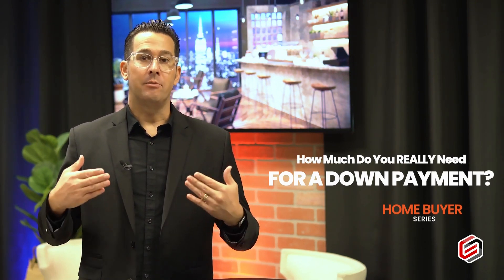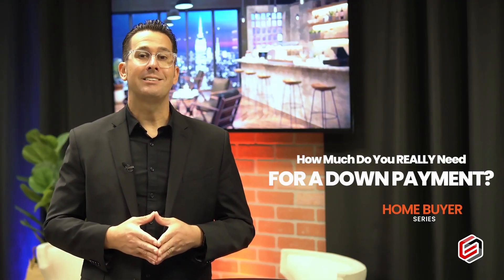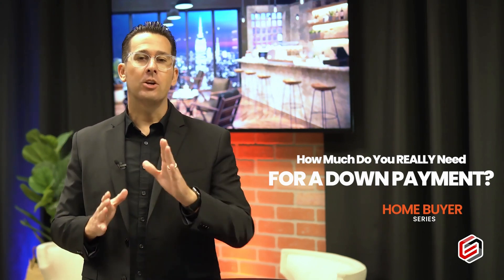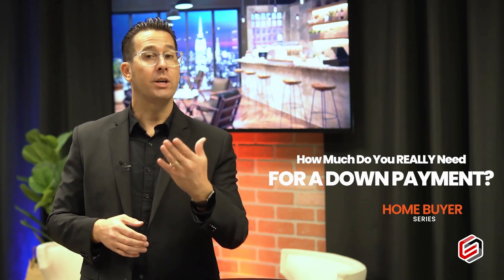HOMEBUYER SERIES | Downpayment, How Much Do You Really Need? | Michael Gordon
🏠💰 Let's talk about downpayment requirements and how much you really need to purchase a home! 🤔

1️⃣ If you're buying a home to live in, the downpayment requirements are often lower than what you might expect. Contrary to popular belief, you don't need a minimum of 20% down. As a first-time homebuyer, you can put as little as zero down or qualify for downpayment assistance programs. There are also options available with minimum downpayments of 3%, 3.5%, or 5% for conventional loan programs.

2️⃣ For those interested in real estate investment, there are different strategies to consider. You can initially buy a home and live in it for at least 12 months with the minimum downpayment requirement. After that period, you can rent out the property and repeat the process, using little money to build your real estate portfolio. If you're purchasing a property solely for rental or investment purposes without living in it, a minimum downpayment of 20% is typically required. However, opting for a 25% downpayment can lead to lower loan costs and better interest rates.

🔍 With various downpayment requirements depending on your specific situation, it's crucial to assess your circumstances and goals. Let's schedule a time to discuss your situation in detail. We'll evaluate what the minimum downpayment would be for your intended purchase or investment, empowering you to make an informed decision.

📞 Give me a call, and we'll set up a consultation to explore your options and find the downpayment strategy that suits your needs. Your homeownership or real estate investment journey starts here! 💪💼

Michael - DRE# 01432940

E3 DRE# 02073759 | NMLS# 1770437